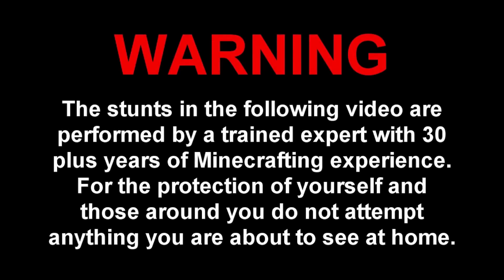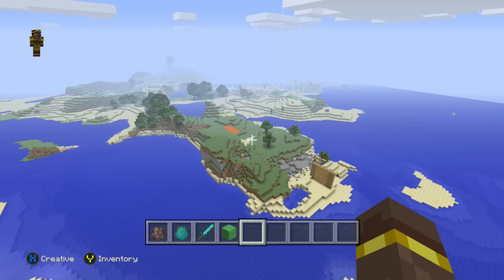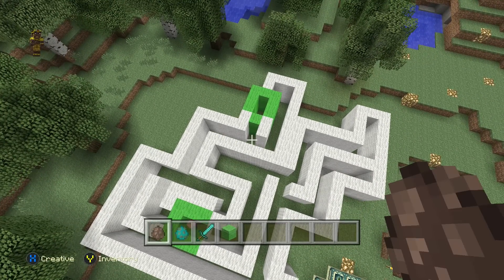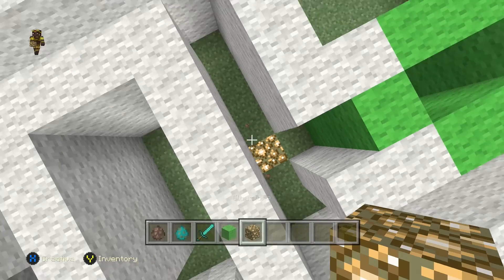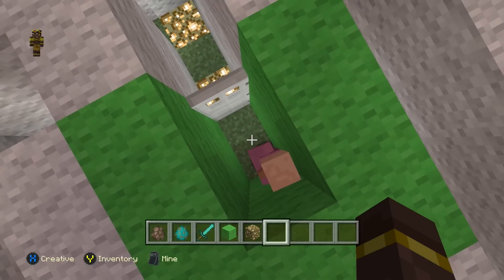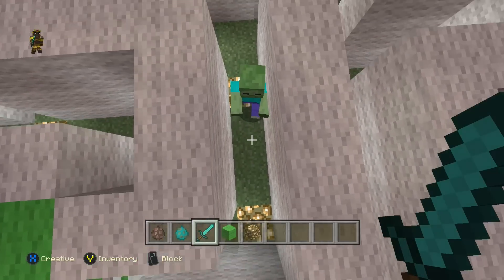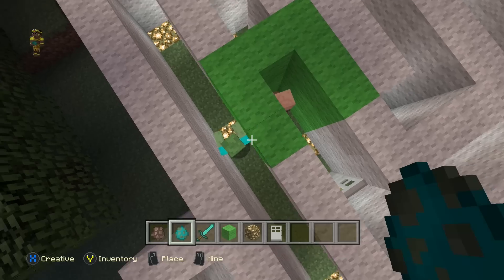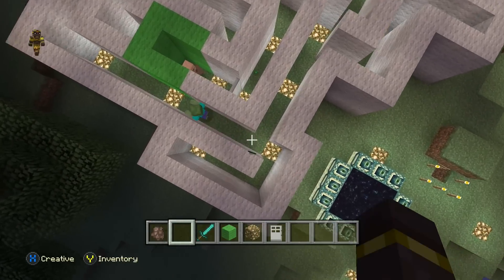Minecraft Mythbusters Mini: HOW SMART ARE ZOMBIES REALLY? | Difficult Maze Test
Today we start to look at the IQ of some other mobs. Are zombies smarter than the sheep or not? Let's find out!